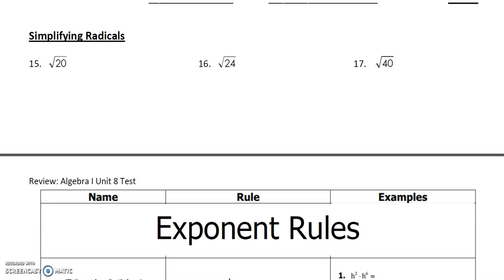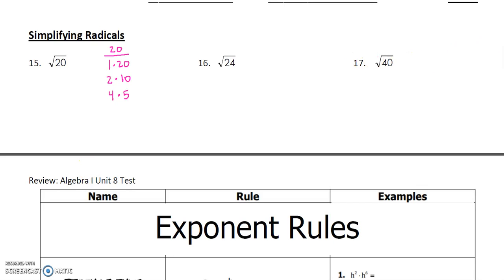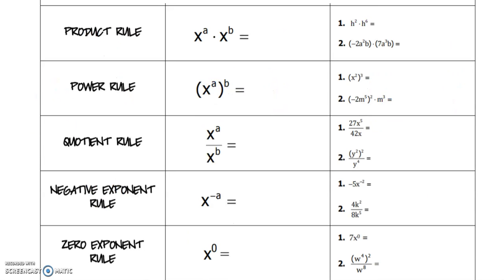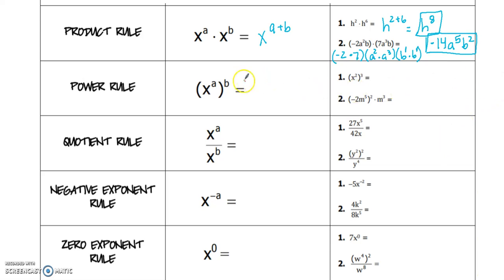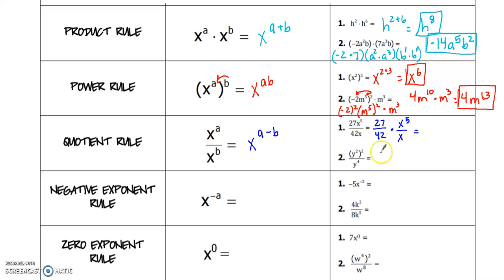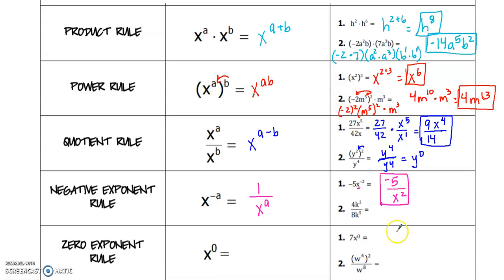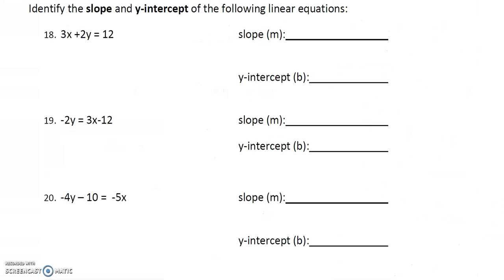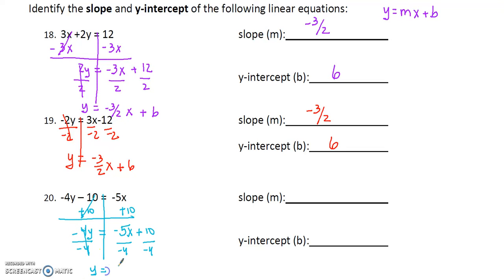Unit 8 Review Questions #15 20